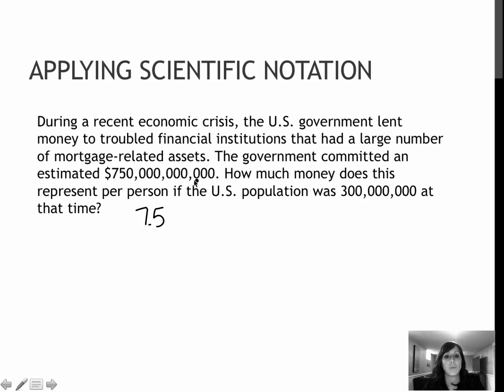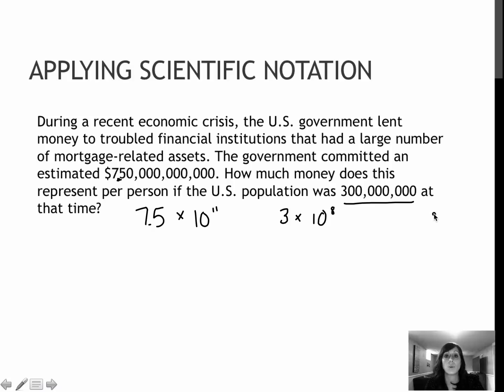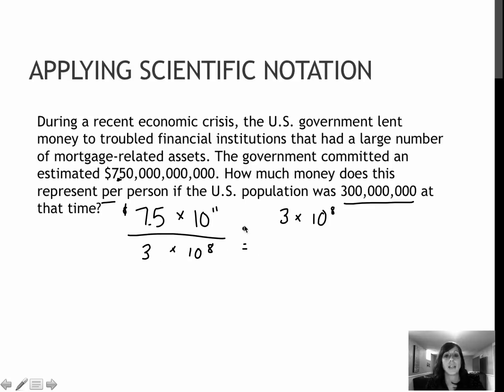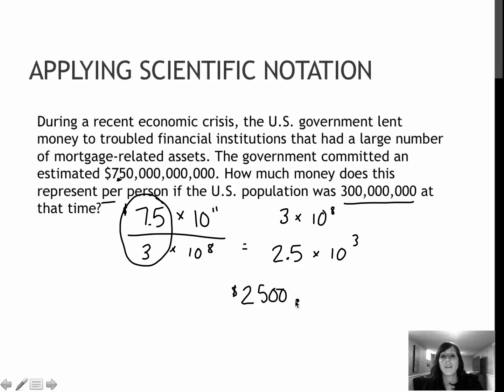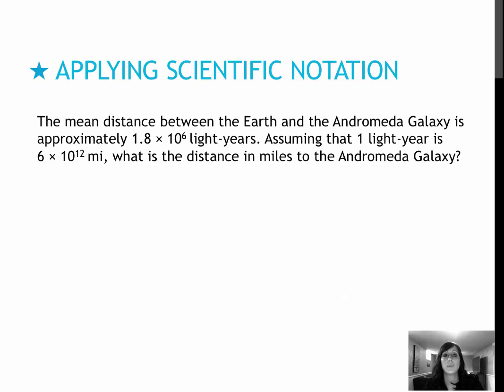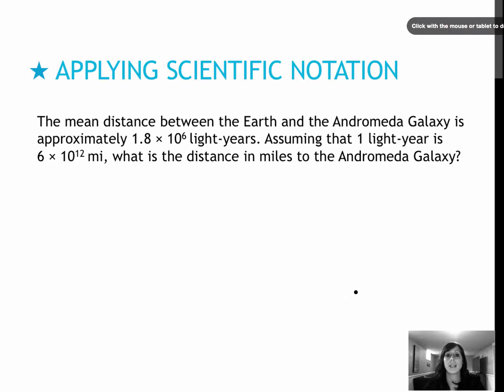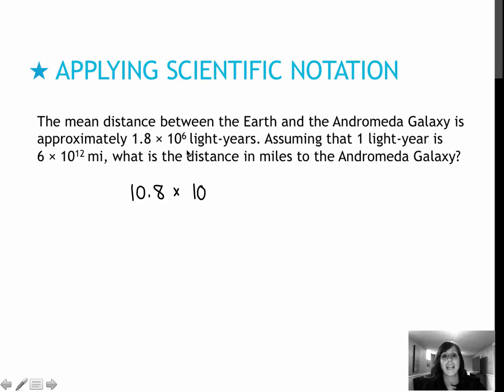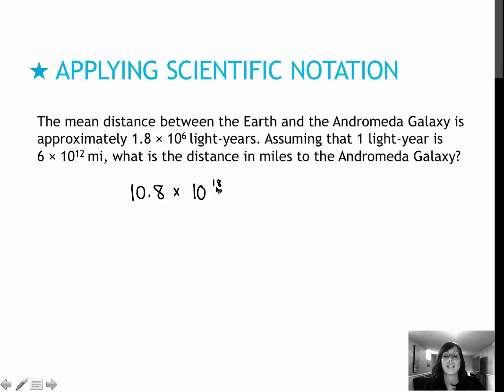52.3 Applications of Scientific Notation (4.1)